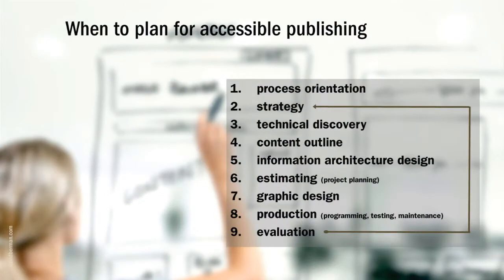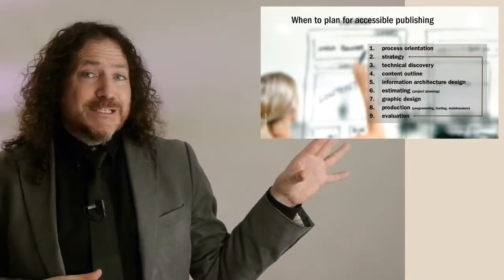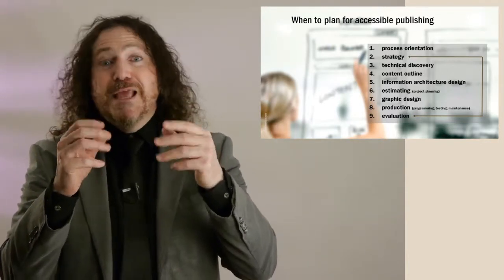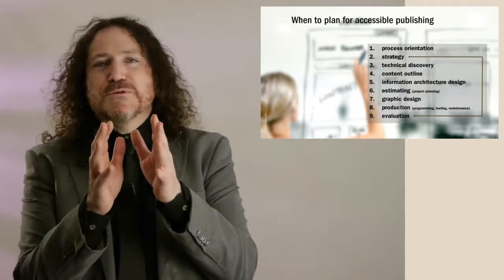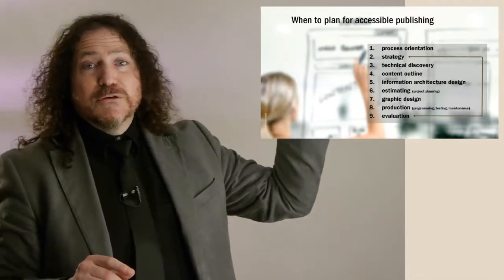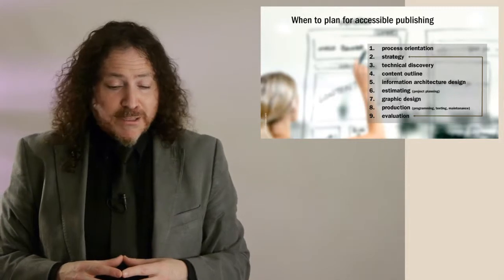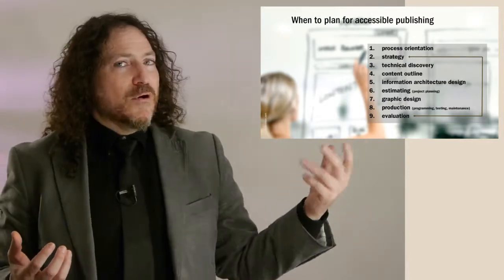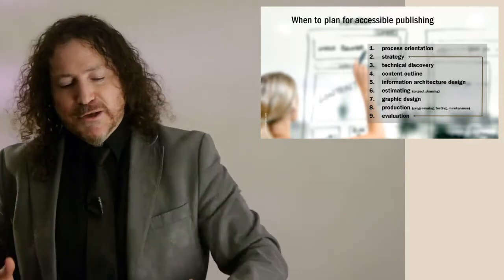Web Accessibility Matters: Planning for Accessible Publishing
If you understand the type of difficulties people are grappling with and the type of technologies people use to overcome them, then it's possible to create an accessible website that involves no trade-offs. This is the fifth segment of David Berman's 5-part video playlist, Web Accessibility Matters.